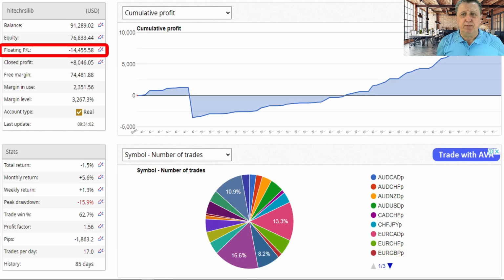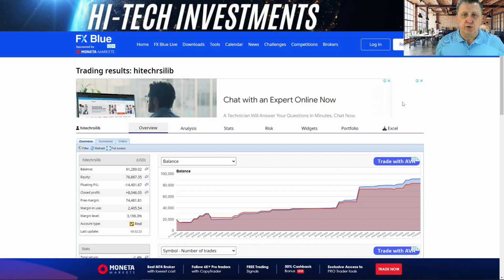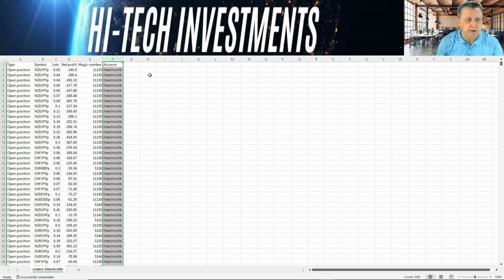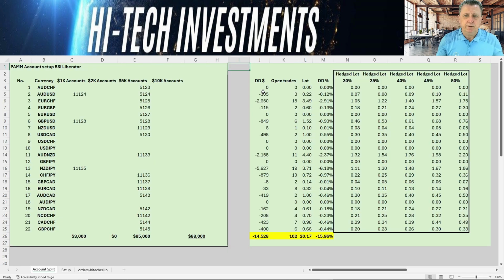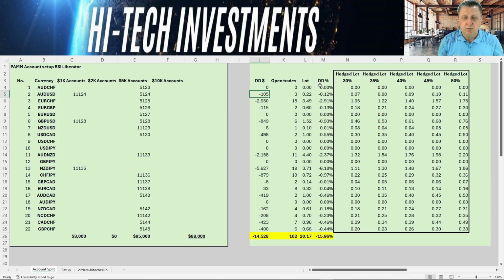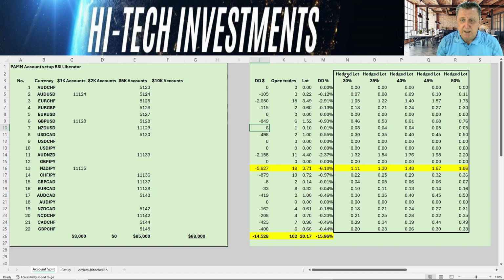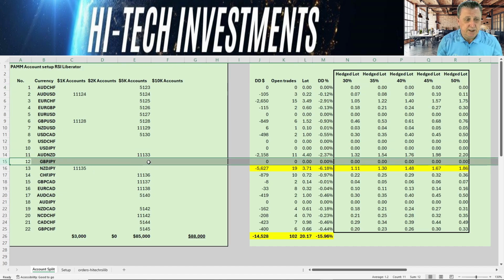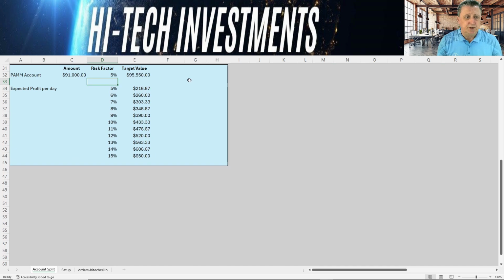WE RUN FREE FXBLUE CURRENCY TEST ⚙️ AND SPLIT THE CURRENCIES 💲 TO EXPOSE THE TRUTH!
Chapters:
0:00 Introduction
3:15 The results
6:10 Where to start
7:08 The data excel
9:25 Start finding the data
12:12 How the data works
19:10 Our PAMM setup
21:52 We sum it all up
23:35 Investment disclaimer
23:57 Outro

Welcome to part 3 of the review of the RSI Liberator PAMM account, your key to Forex trading! Formerly known as the Prop Crusher, this EA was originally designed for FTMO proprietary firms, offering traders access to company capital based on performance. With a focus on risk management, FTMO provides a unique chance for traders to prove their skills and receive a funded account, but please do so at your own risk.

In part 3 of the video series, we focus on the use of the FXBlue tool when trading multiple currencies on one and the same account as this can be difficult to split and see which currencies are doing well and which are in a drawdown.

We run rigorous tests on the RSI Liberator using the MT4 platform, trading up to 22 Forex pairs to showcase the profits achieved. All performance data is validated using certified platforms like FX Blue and MQL5  account site, ensuring transparency and reliability.